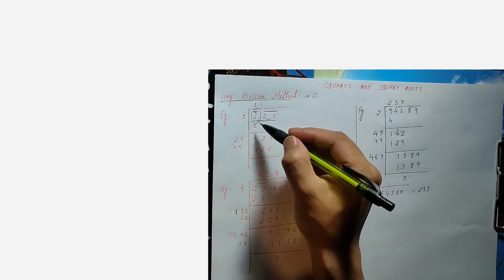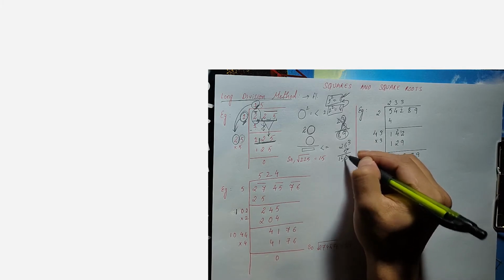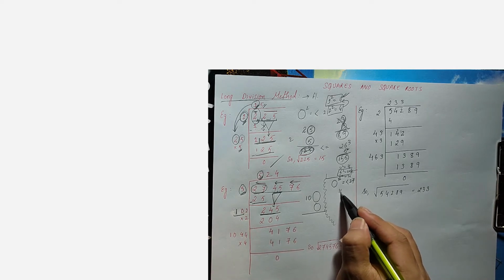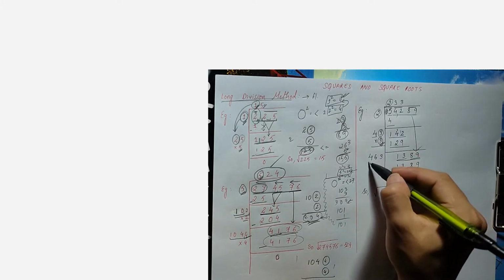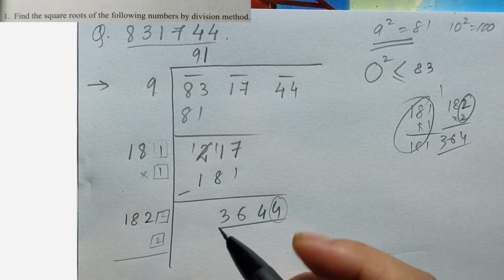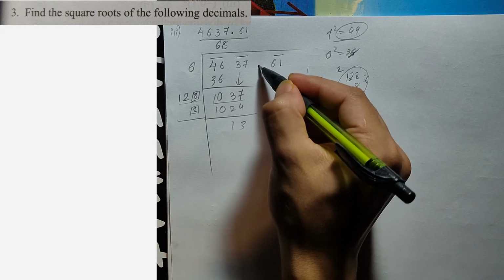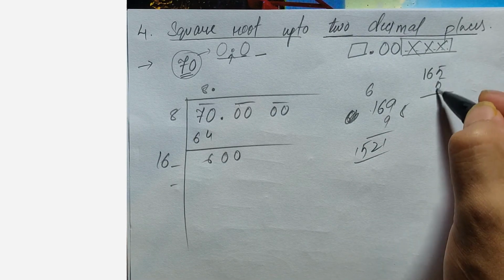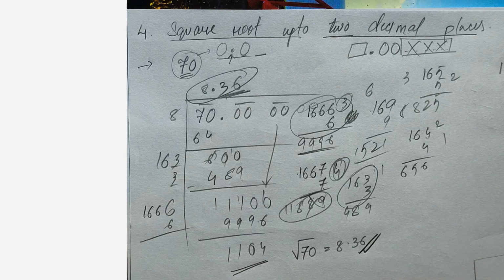Squares & Square Roots | Long Division Method | Part IV